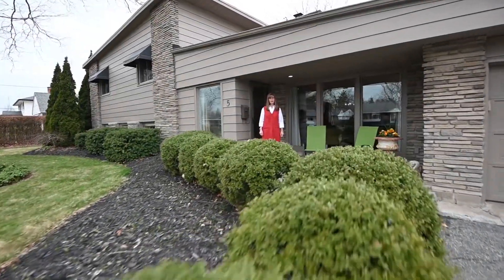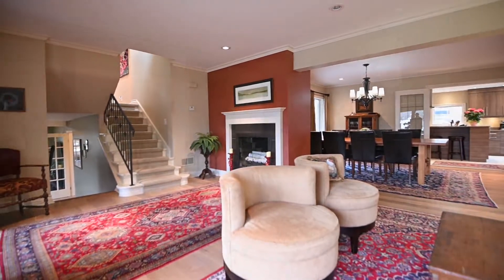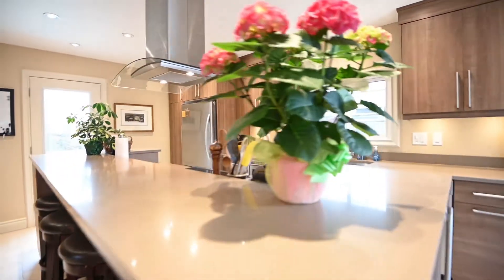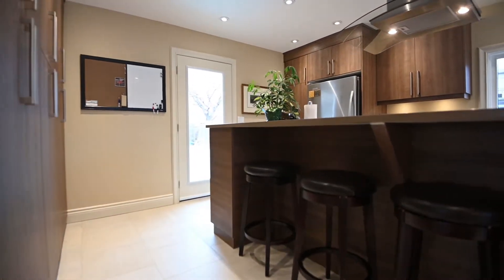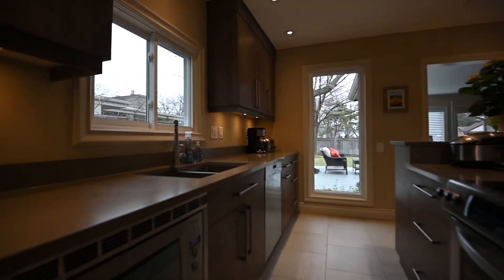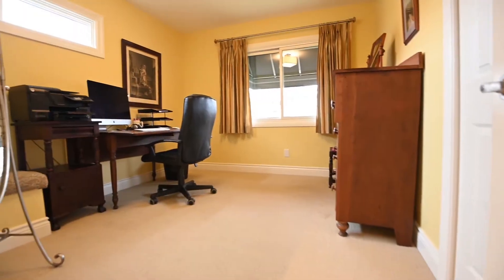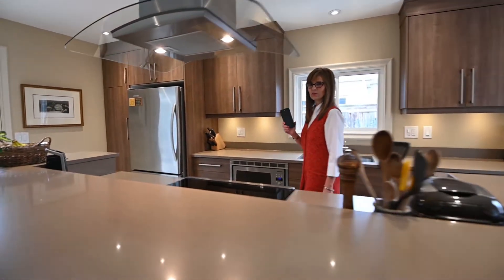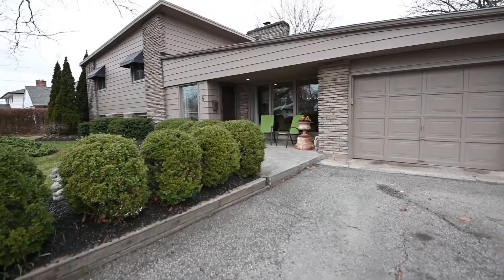5 Rosemount 2